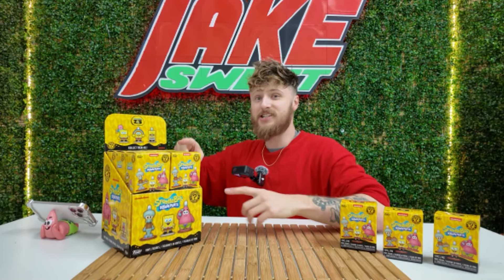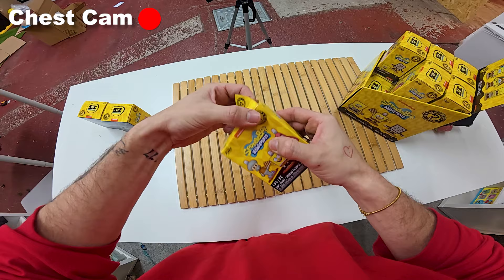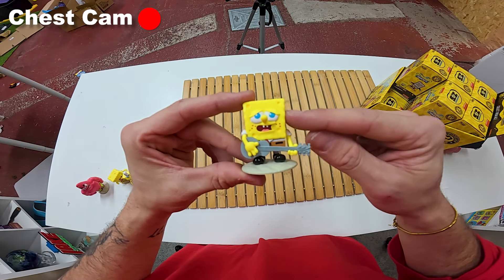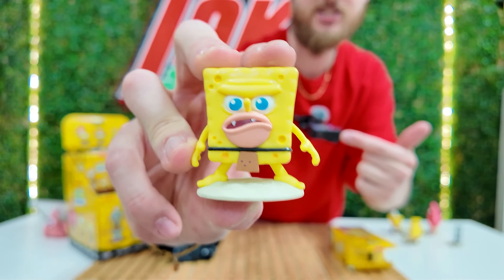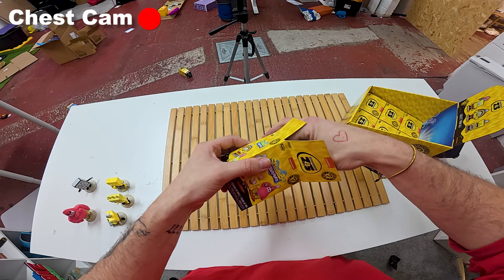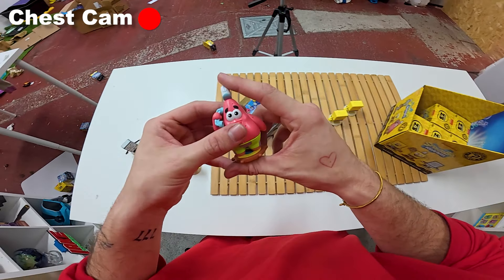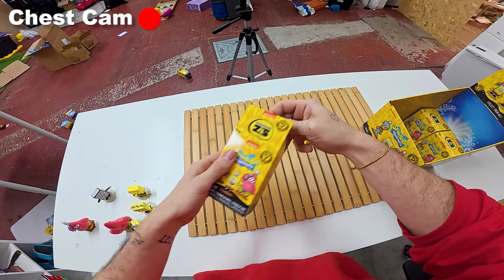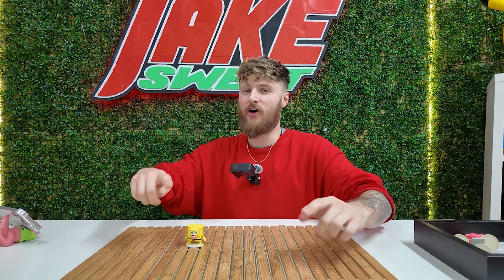Opening 100 Spongebob Mystery Mini Funkopops (ULTRA RARE)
Today we will be opening 100 Spongebob Mystery Mini Funkopops to try and find the 2 ULTRA RARE SPONEGBOB CHARACTERS and also to try and Complete the whole collection! there are 12 different characters to collect including 2 ULTRA RARES! There is a 1 in 72 chance of finding the ULTRA RARES and today. we only have 15 boxes! I know that the title says opening 100 but I just put that because it sounds much better!